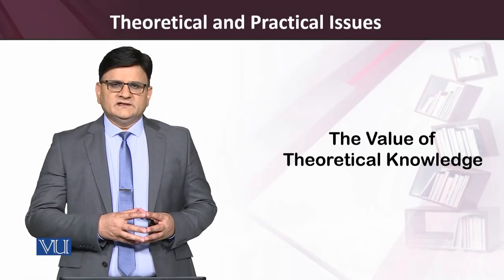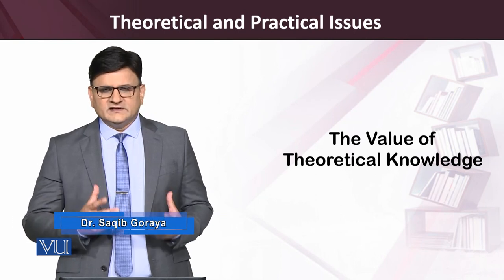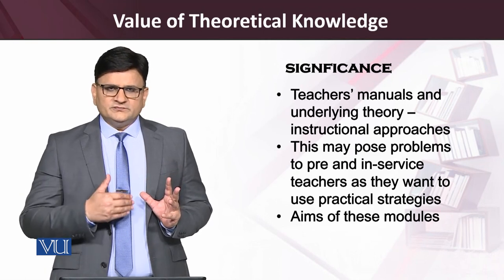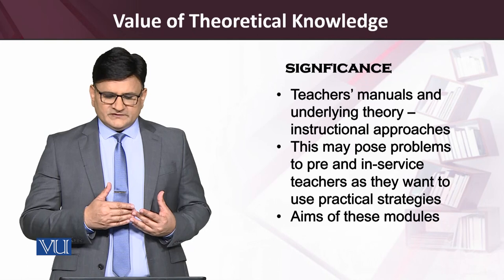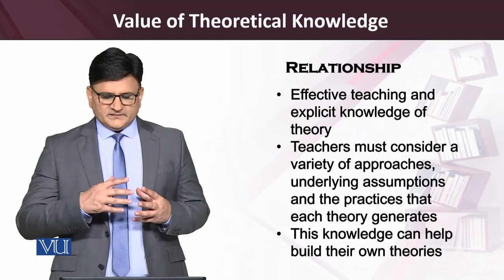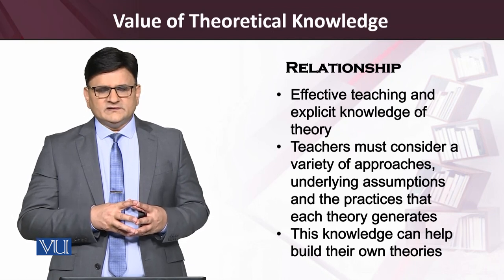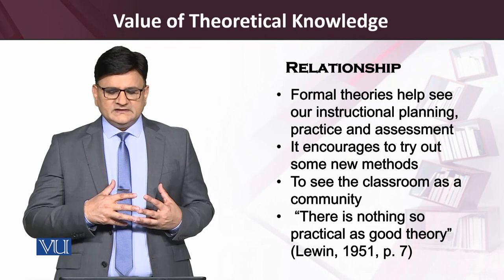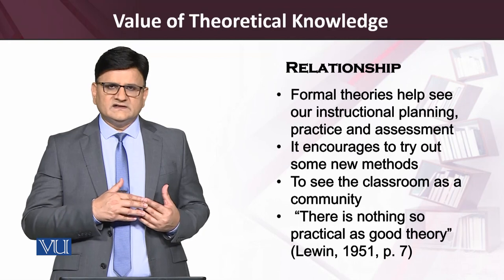The Value of Theoretical Knowledge | Teaching of Reading and Writing Skills | ENG515_Topic212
Topic212: The Value of Theoretical Knowledge
 By Dr. Saqib Goraya